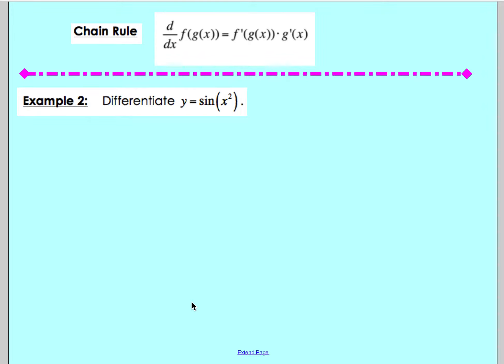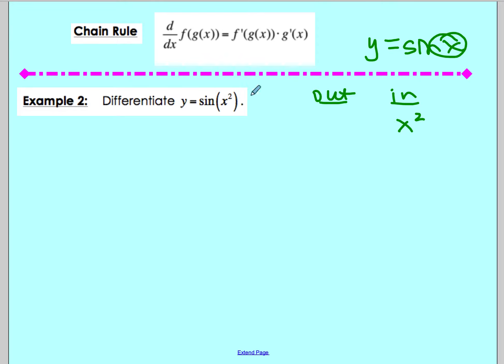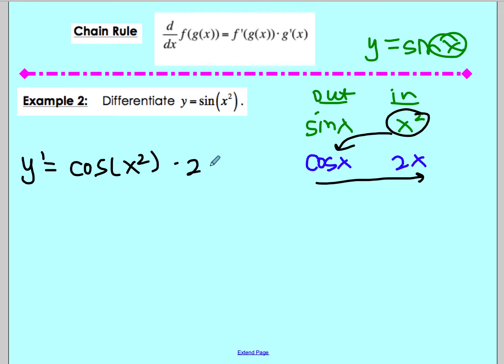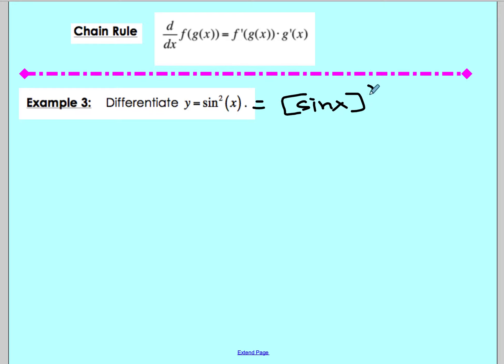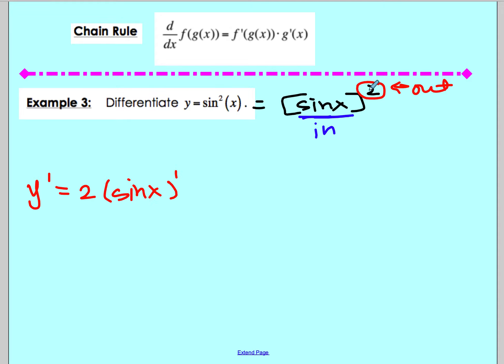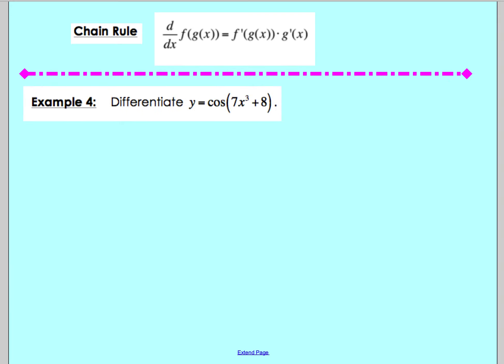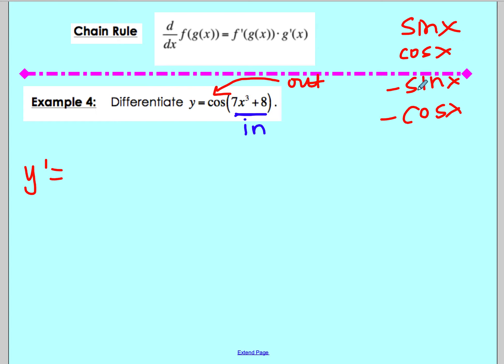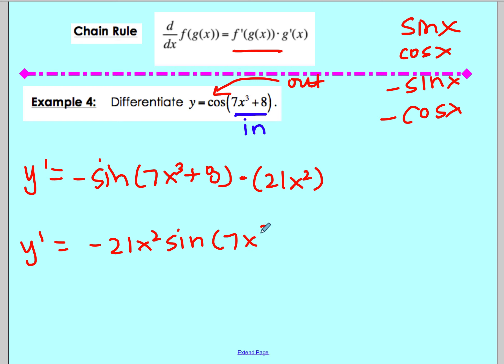Section 3.4 (Day 1) Examples 2-4: Chain Rule with Trig Functions